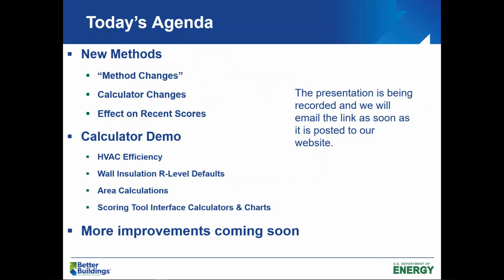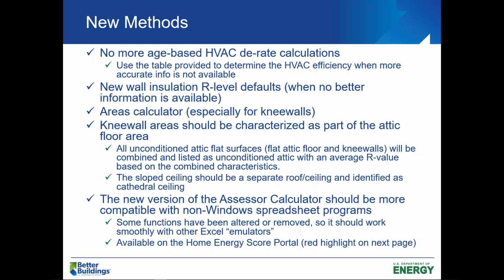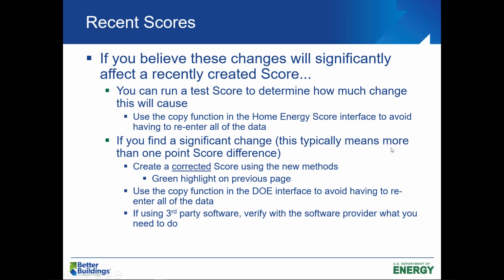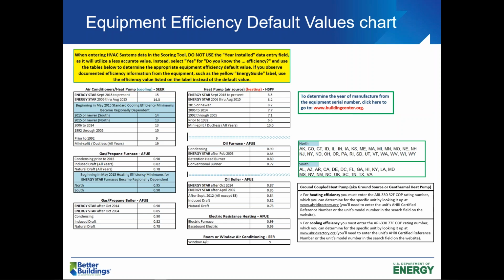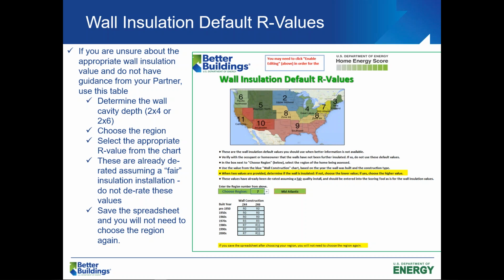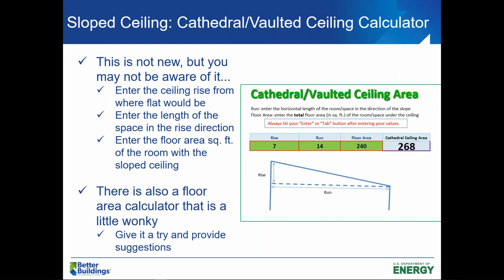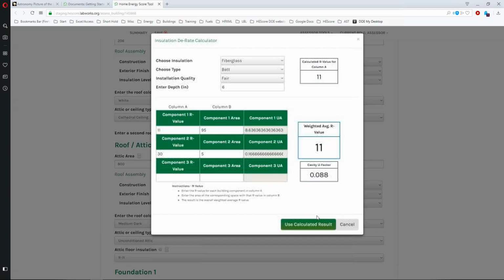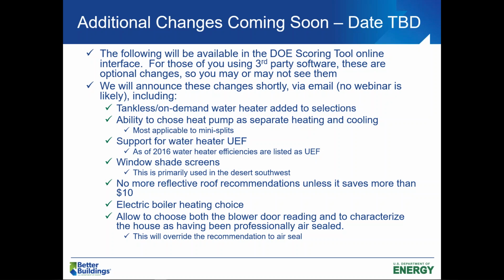Home Energy Score Assessor Updates Webinar May 14th, 2019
The Home Energy Score Assessor Updates webinar is a detailed explanation of the new Assessor Calculator, being released on May 16th.The webinar provides a look at the changes made from the current Assessor Calculator, explanations of how the new Assessor Calculator should be used, and the update to the web based Home Energy Scoring Tool which includes embedded portions of the Calculator.